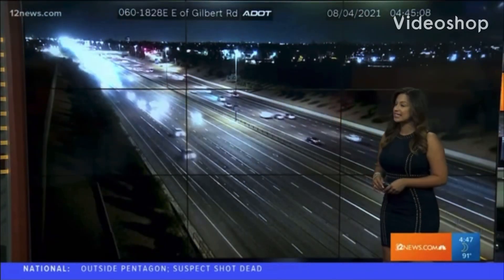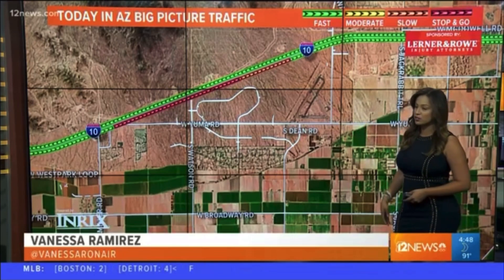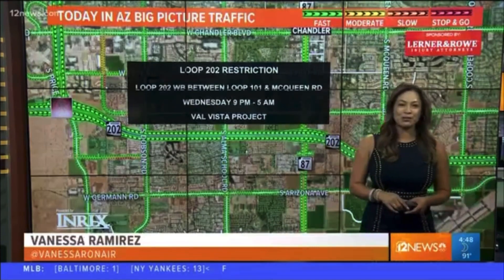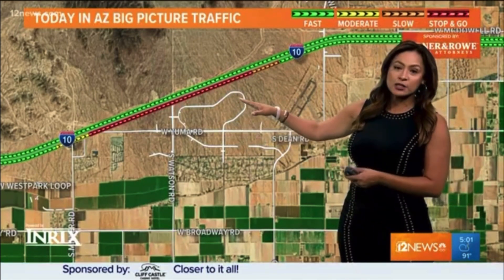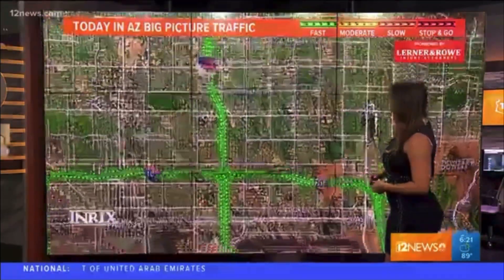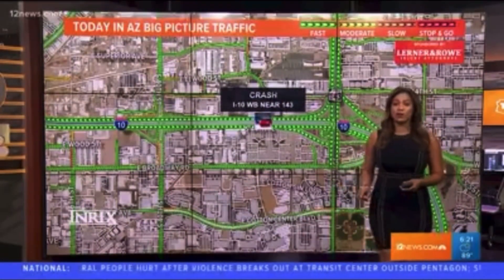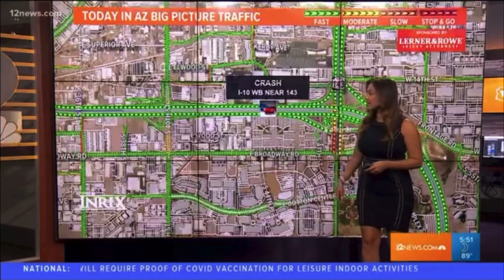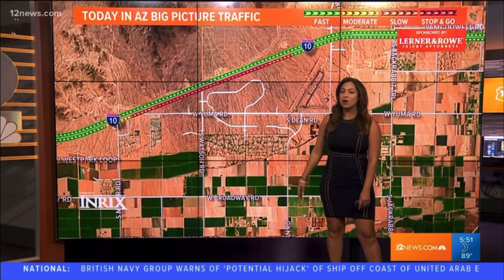Vanessa Ramirez 8/4/21